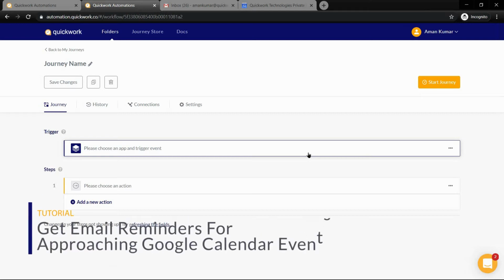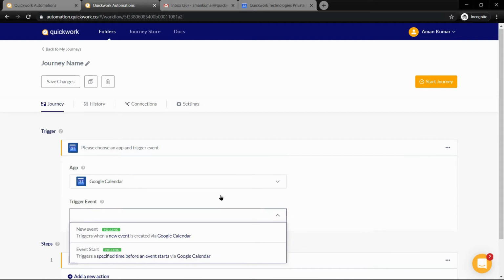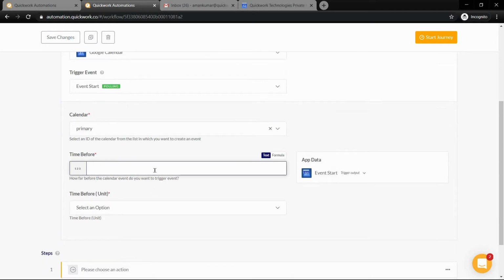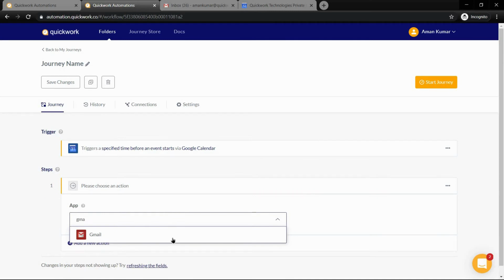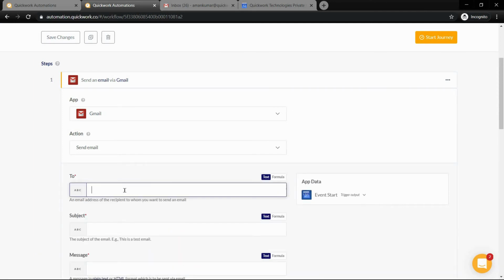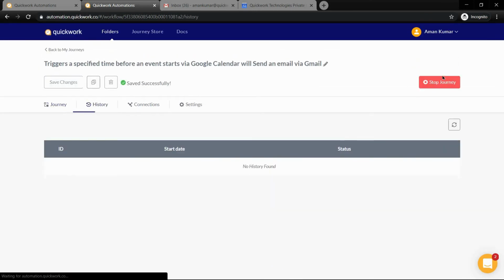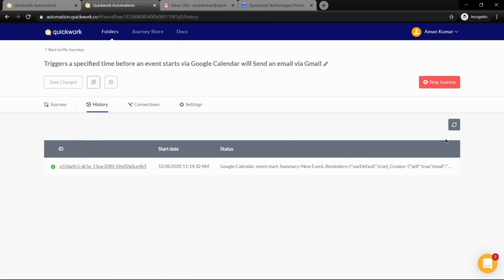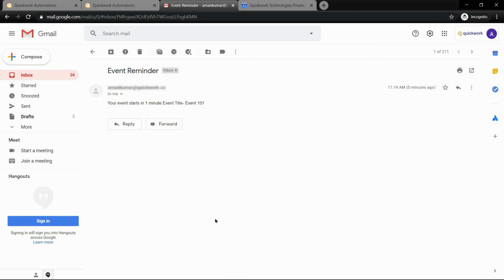Quickwork | Tutorial: An Email Reminder Will Be Sent Via Gmail Prior To Google Calendar Events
Follow us -